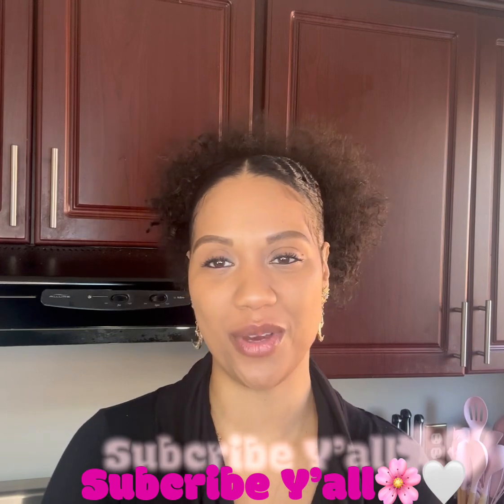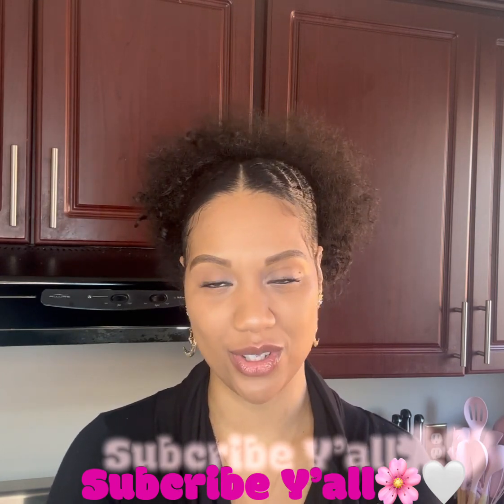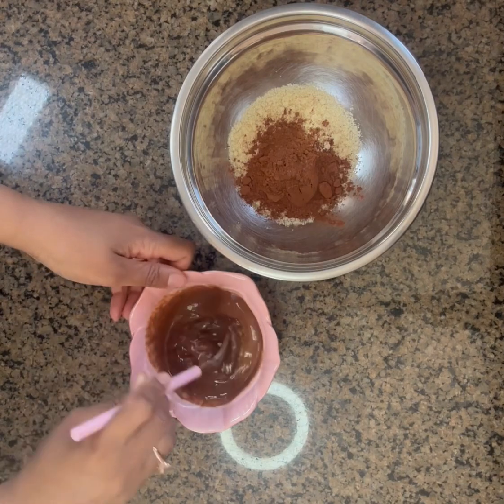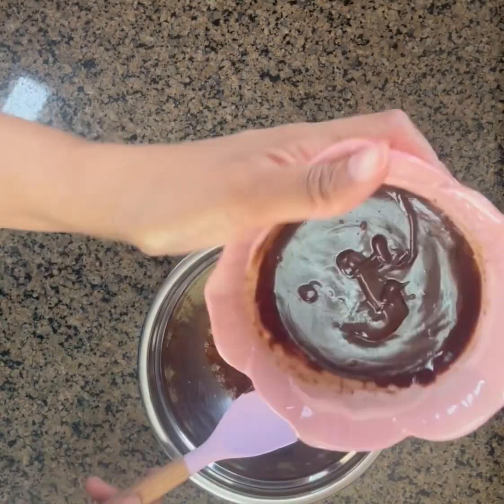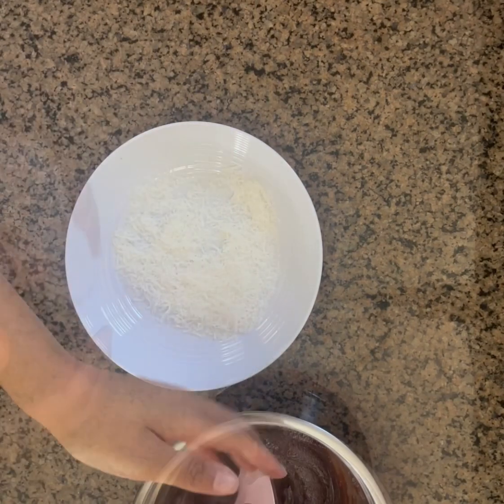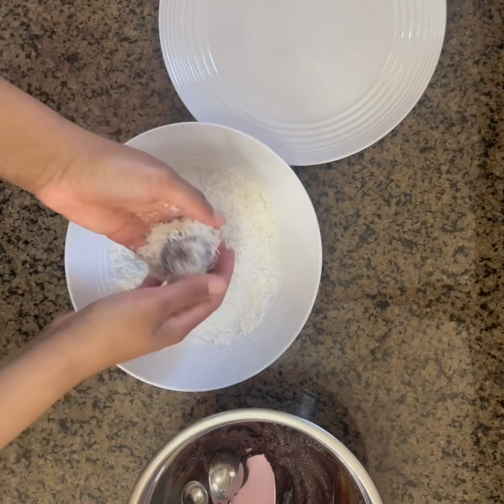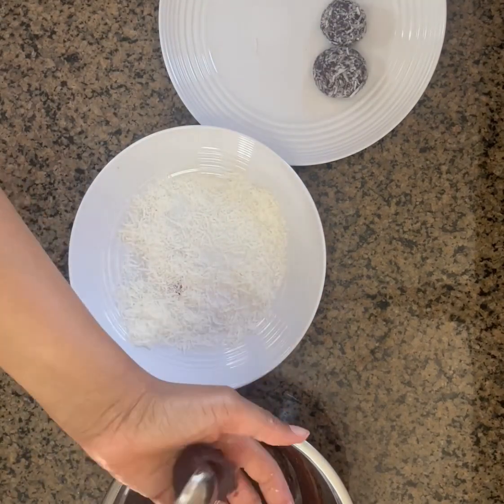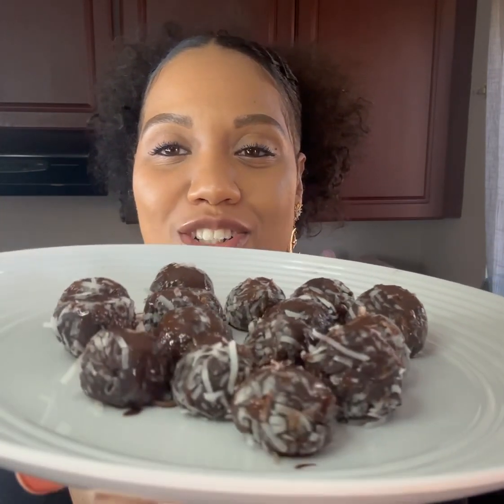Brownie Bites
No Bake Brownie Bites are made with 5 Ingredients - Almond Flour, Almond Butter, Maple Syrup, Chocolate Chips and Cocoa Powder - Irresistibly Decadent Guilt Free Treat!

Ingredients
Wet ingredients
▢ ¼ cup creamy Almond butter
Dry ingredients
▢ ¼ cup plus 2 tablespoons almond flour super fine